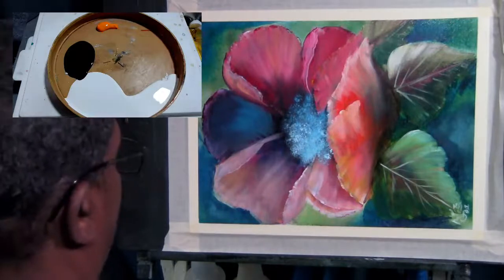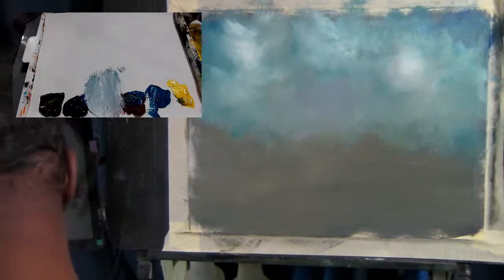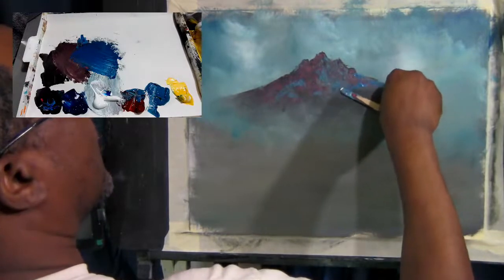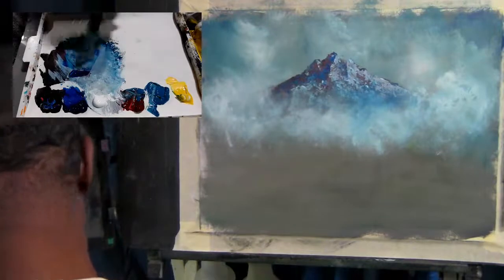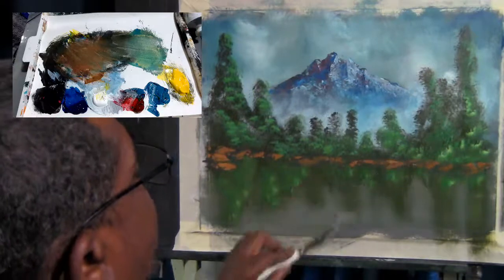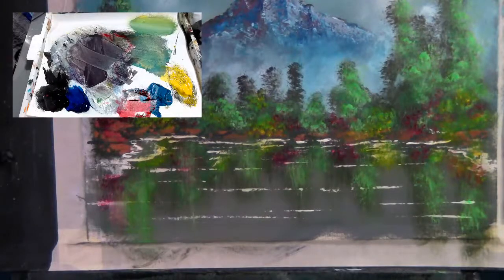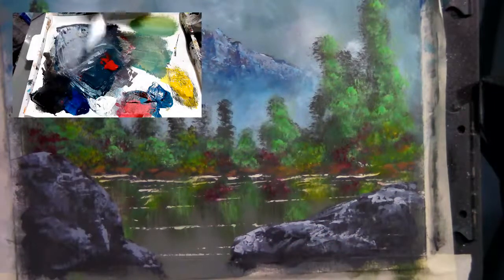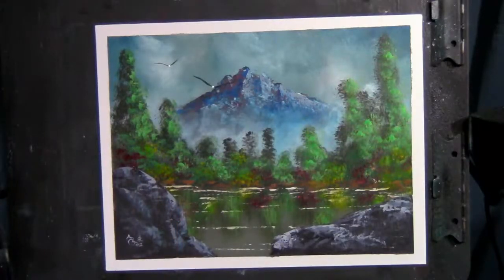Grayscale Painting ( " Popsicle Stick Mountain! " )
Painting techniques and tutorials, chatting and fun!
Painted a mountain using a popsicle stick!